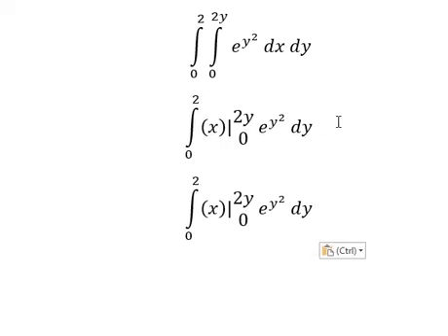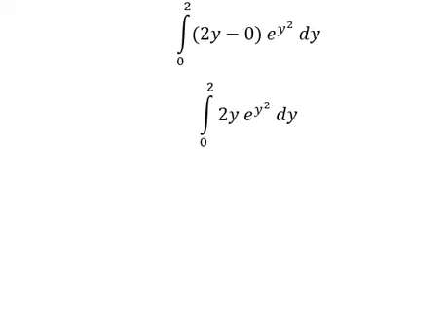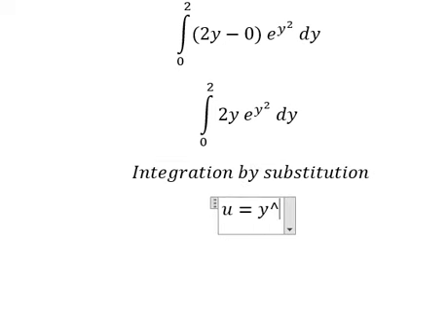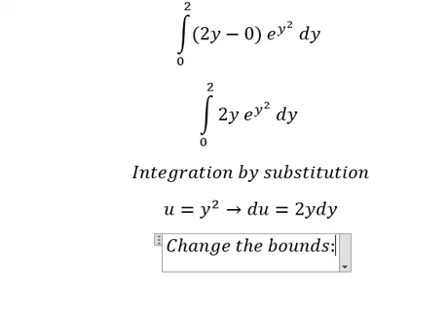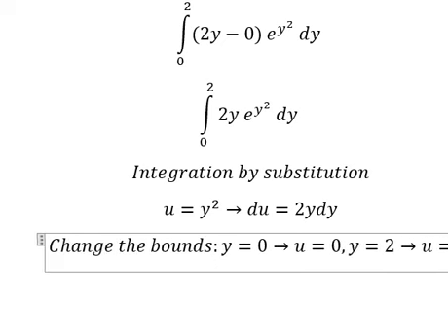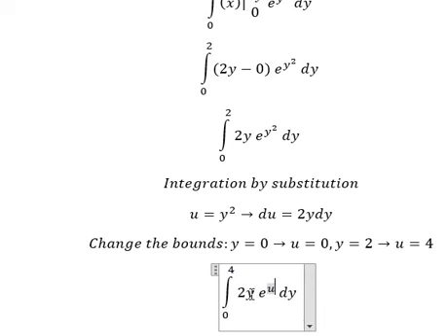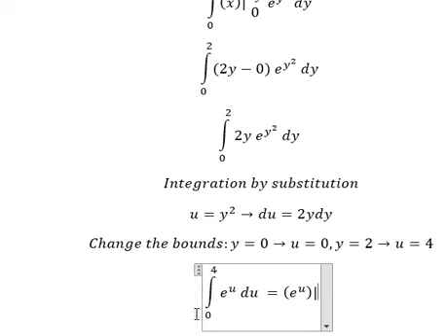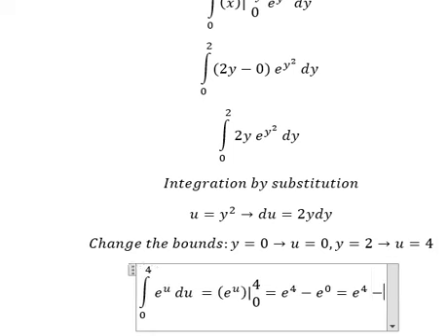Calculus Help: Double Integrals - ∫ From 0 to 2 ∫ From 0 to 2y e^(y^2 ) dx dy - Techniques